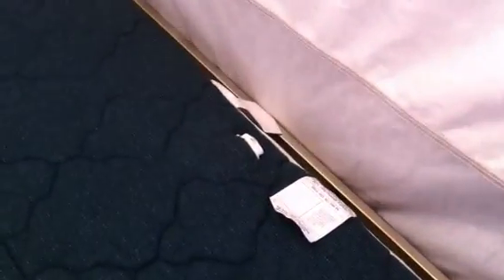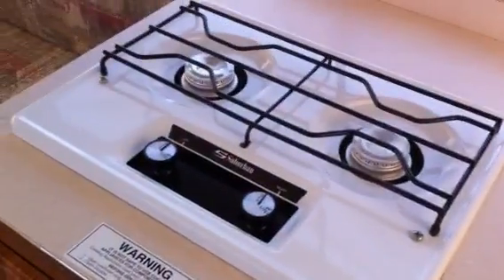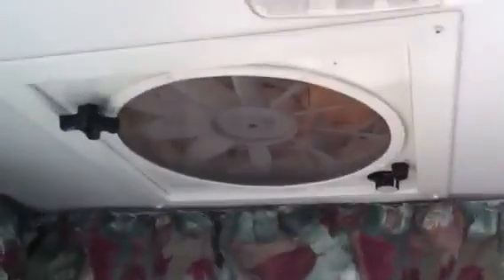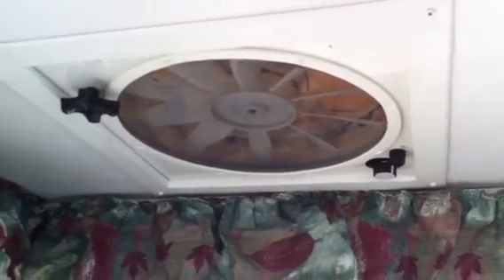2004 Rockwood 1610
3 Beds
Fantastic Fan
Refer
Heated Mattress
Clea unit